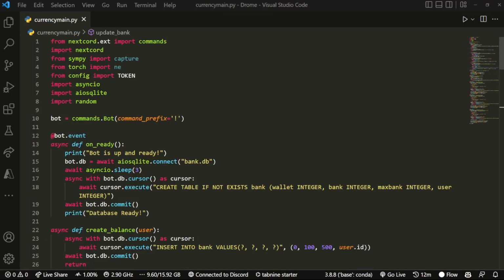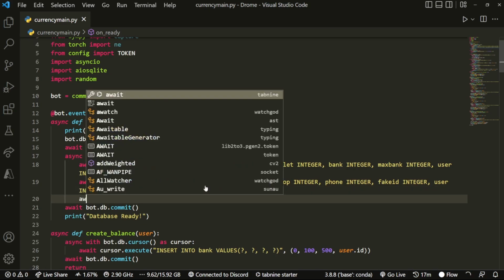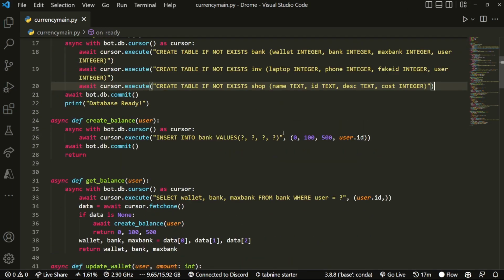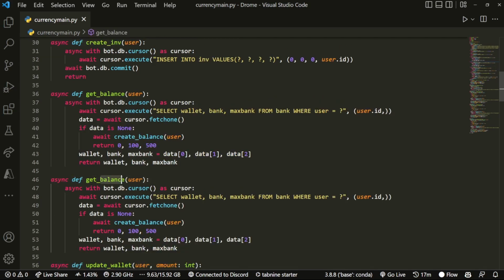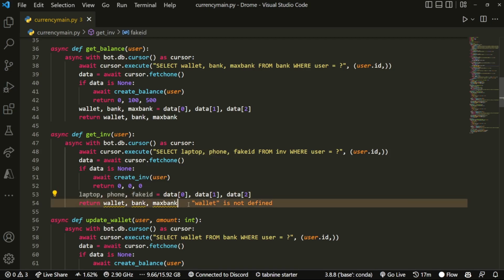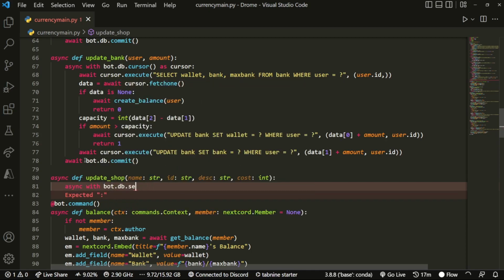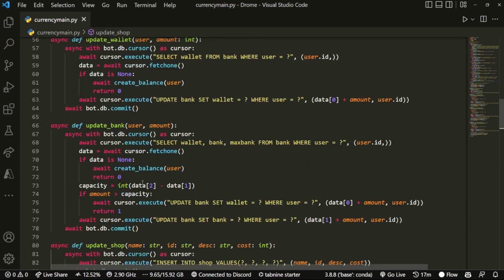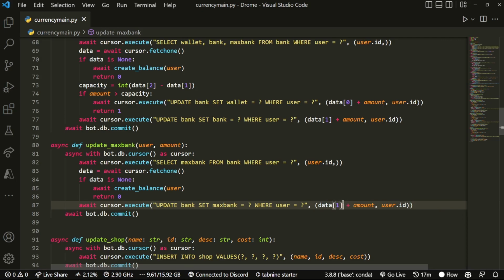[NEW] Currency/Economy Bot | Adding Items | Part Five | Python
Hey!

Thanks if you read all of this and I hope you have a great day!
BYEEEE